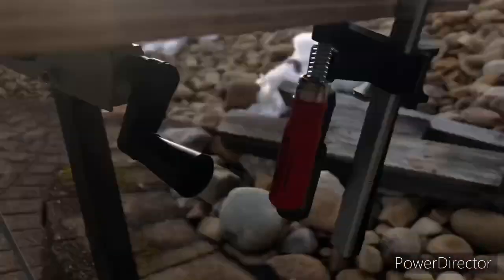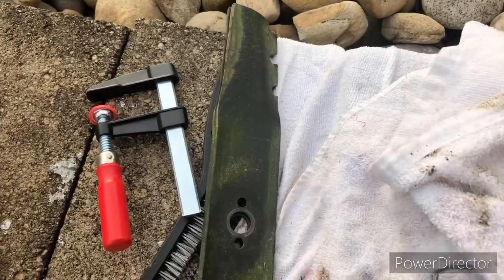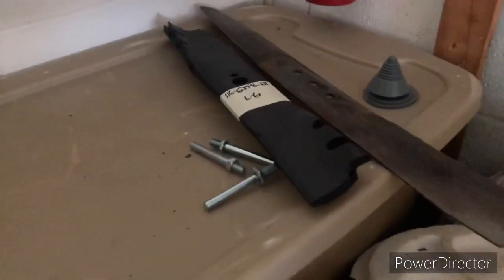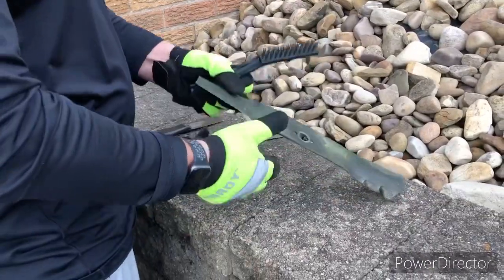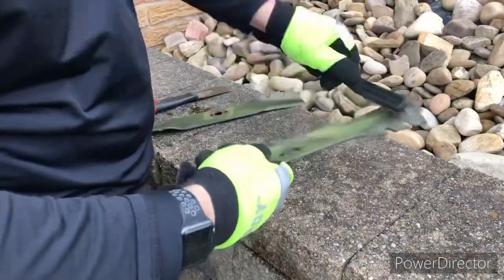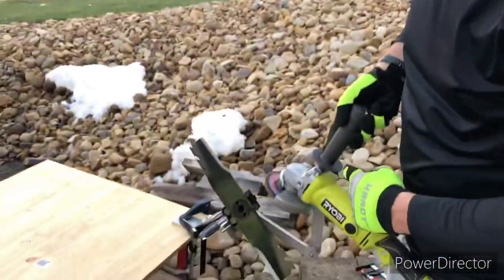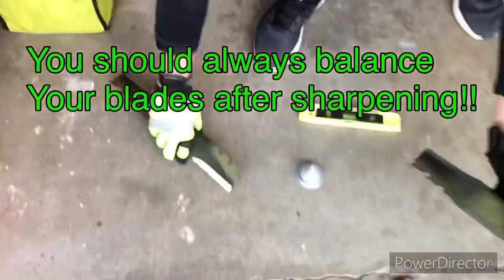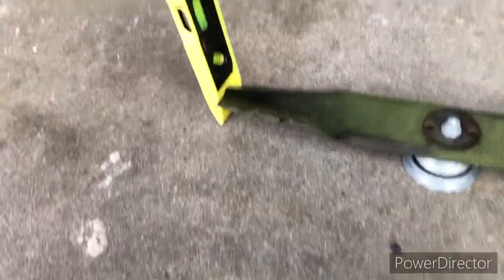Before you PAY-Watch this-(Easily Sharpen Lawn Mower Blades)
🚨READ FULL DESCRIPTION - Using the All American Sharpener Model 5005 I was able to start sharpening my own lawn mower blades so before you PAY someone else Watch this!! Sharpening Lawn Mower Blades (All American Sharpener 5005).  This jig allows me to keep a consistent angle to my Lawn Mower blades.

Check out a few more of my videos below👇🏼

Equipment used to film:
iPhone X